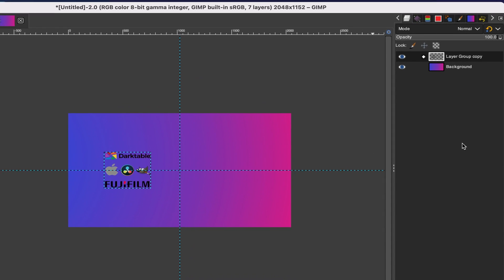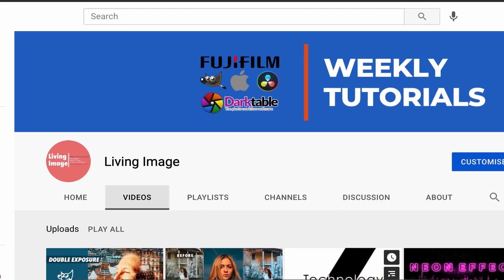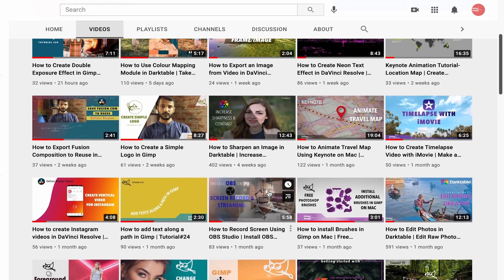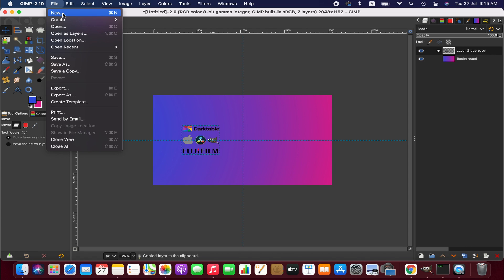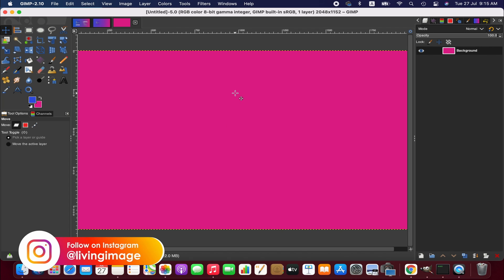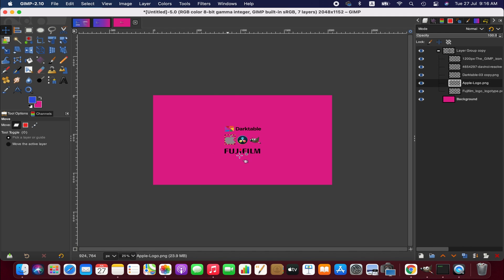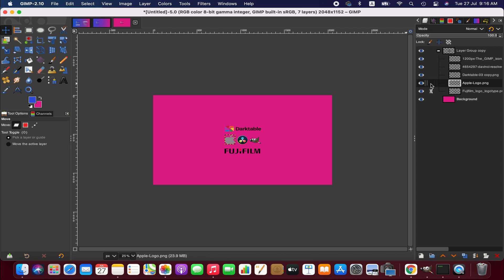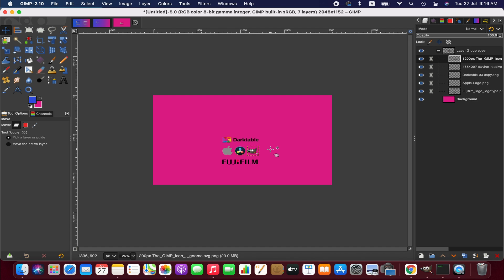How to Move Multiple Layers Together in Gimp | Copy Layers from One Image to the Other in Gimp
Hello friends,

Welcome to another gimp Tutorial.

In this lesson, I am going to show you  how to move the layers from one image to the other and  also how to move multiple layers together within the layer.

Thanks
LI